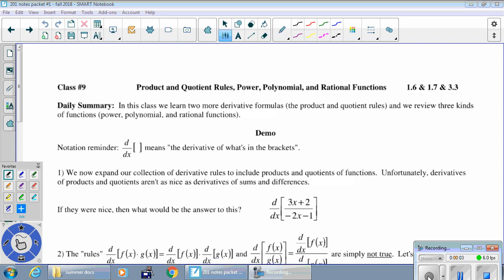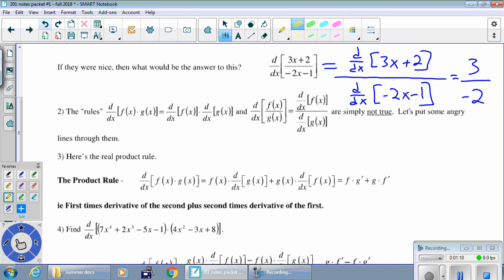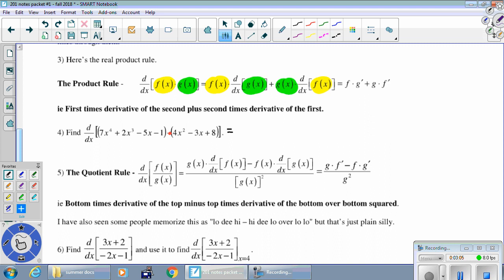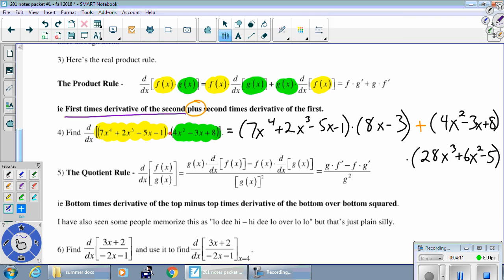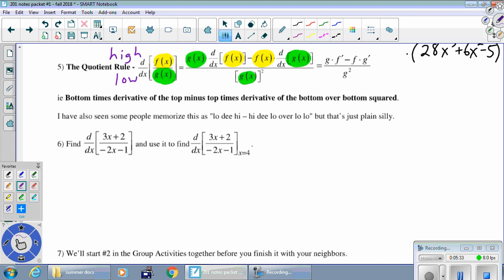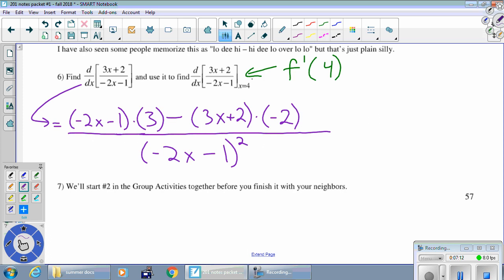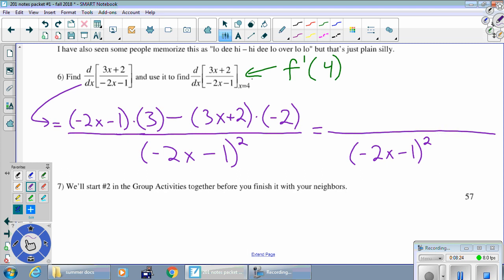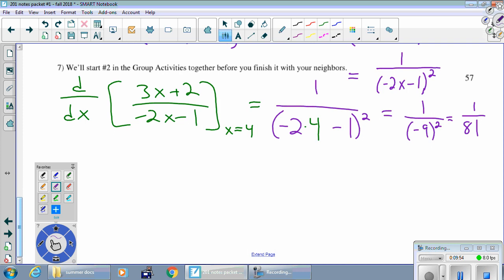201 lesson 9 demo